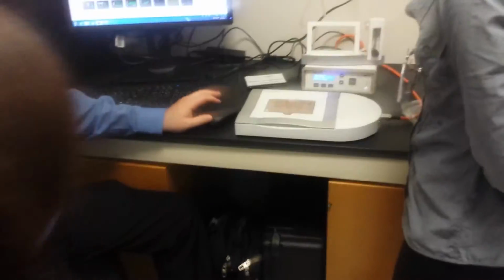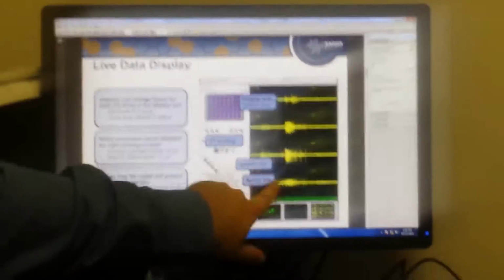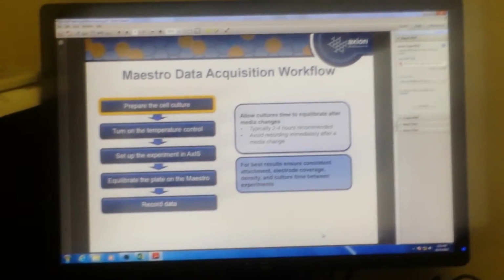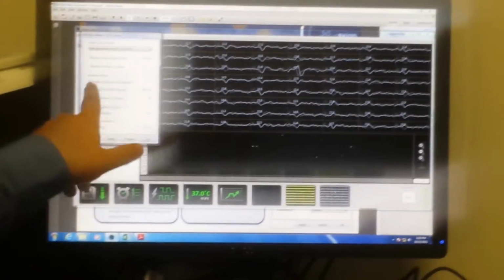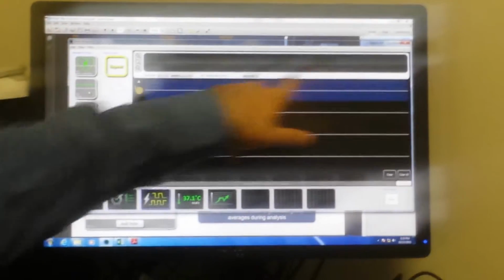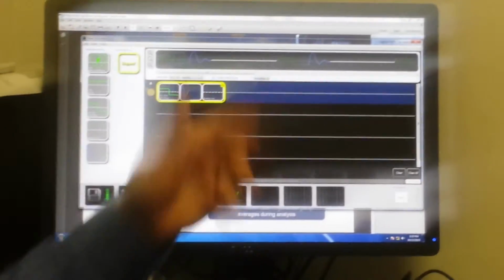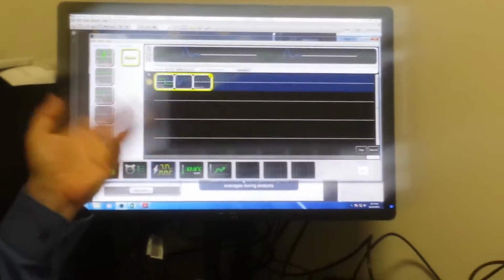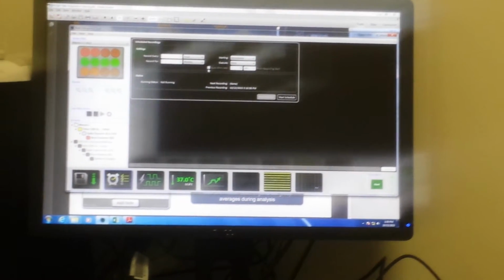Axion Mount Sinai training 15 mins 20151013 151237